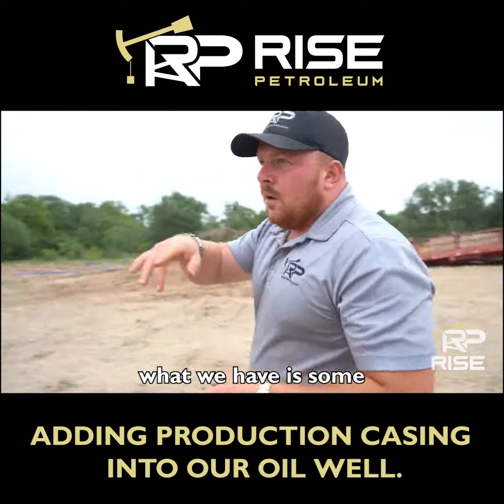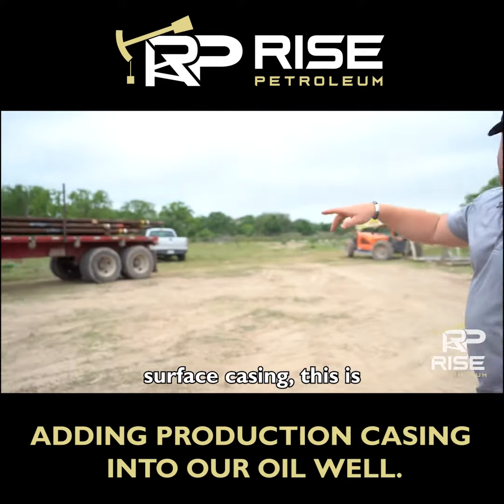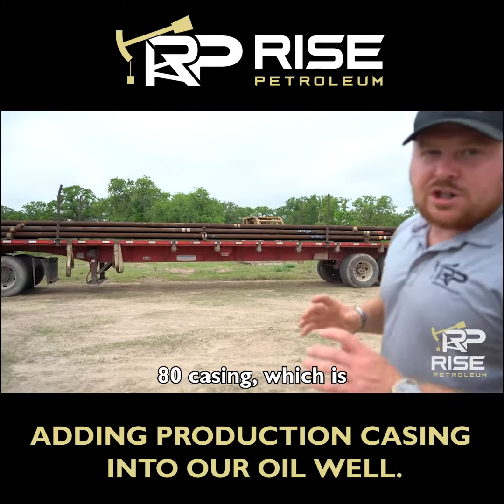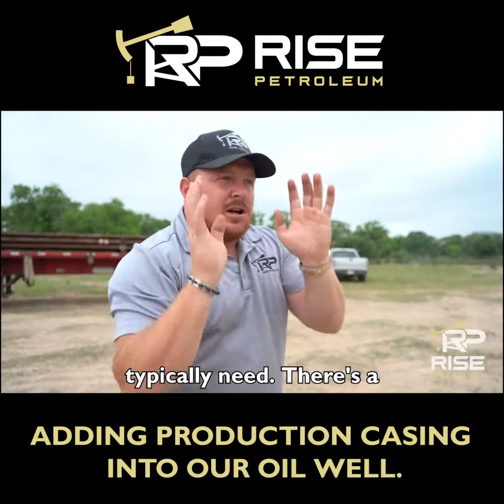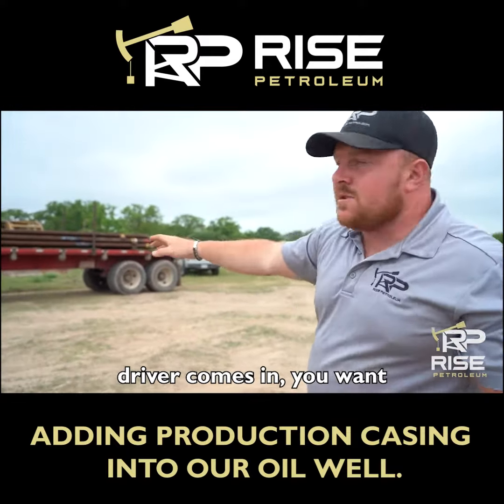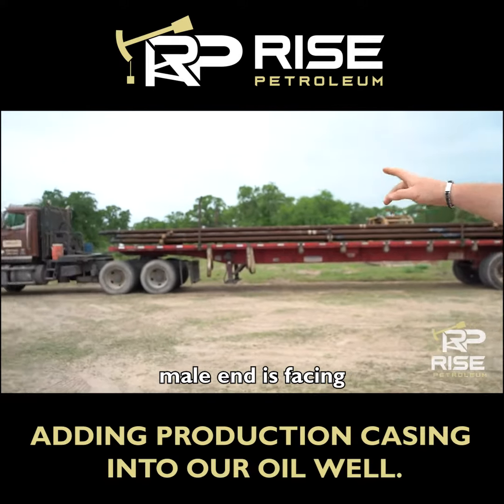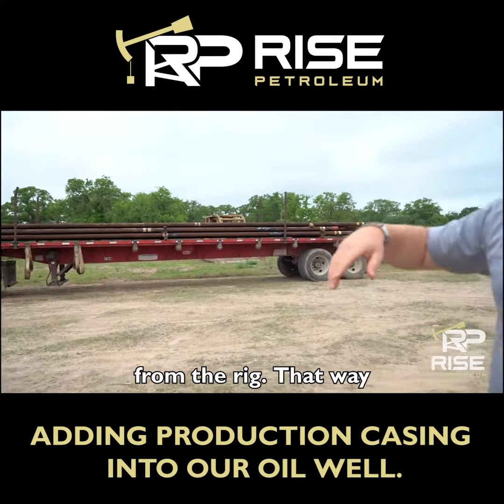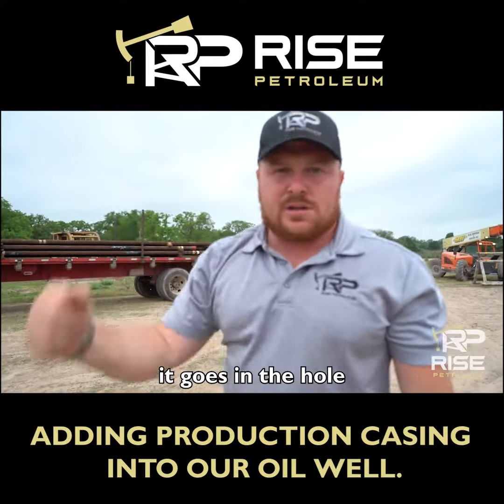Adding production casing into our oil well.